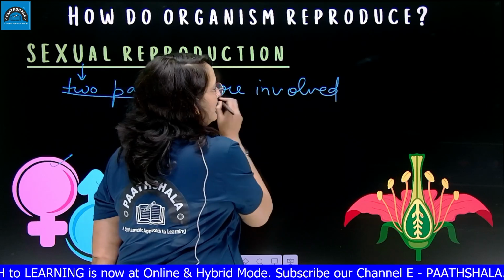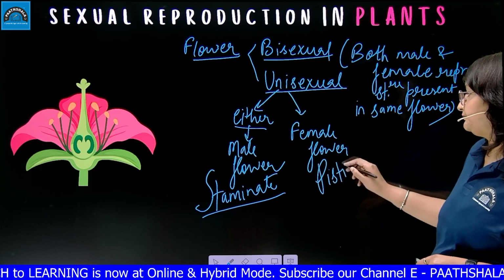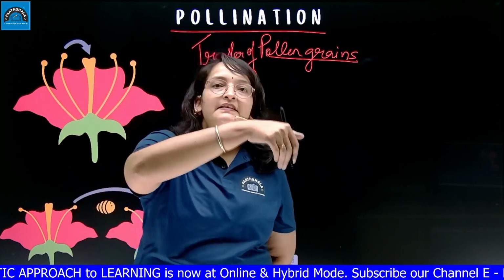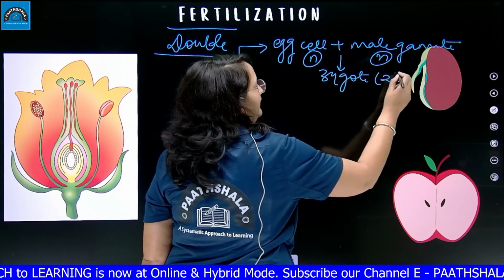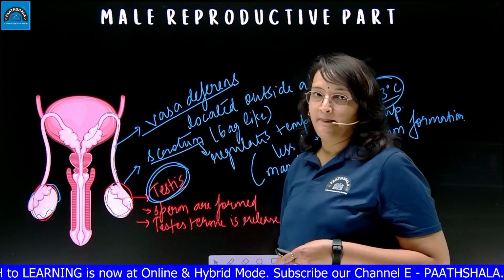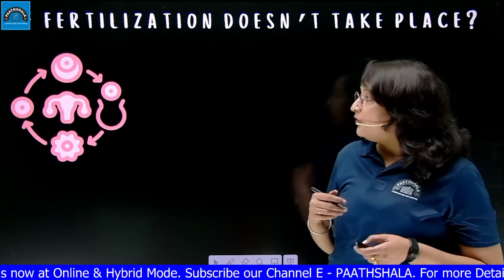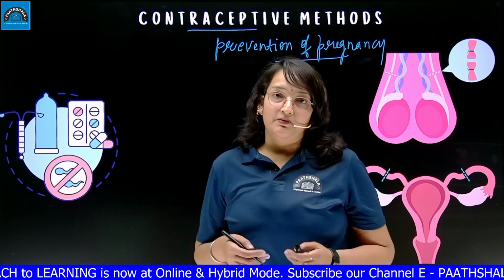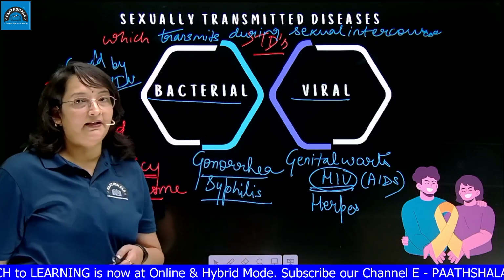HOW DO ORGANISMS REPRODUCE ? PART - 2 | BIOLOGY | X & XII | CBSE | DR. ANAMIKA PARASHAR